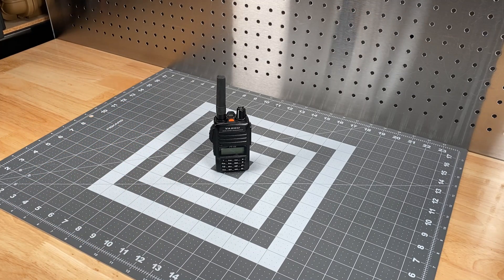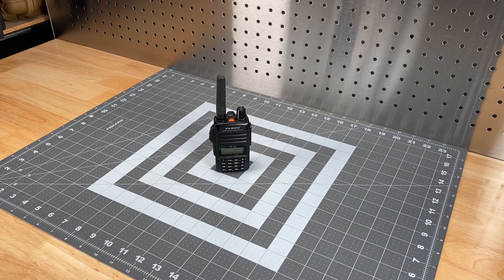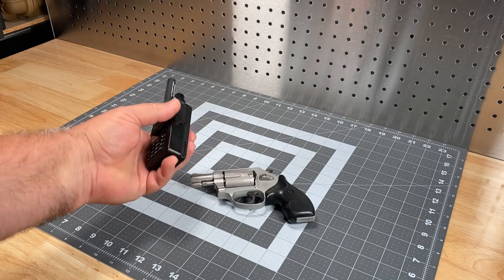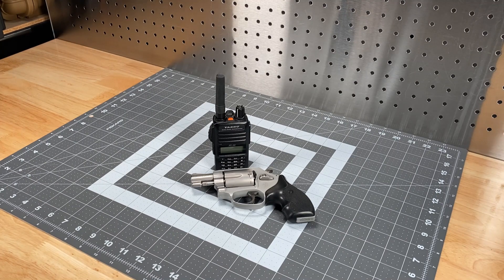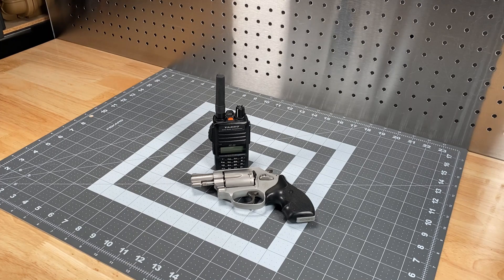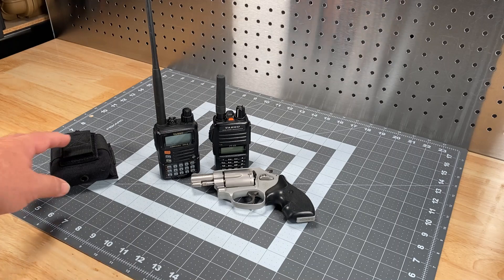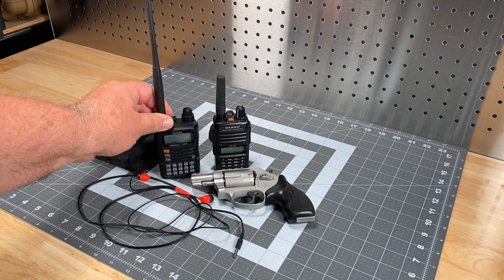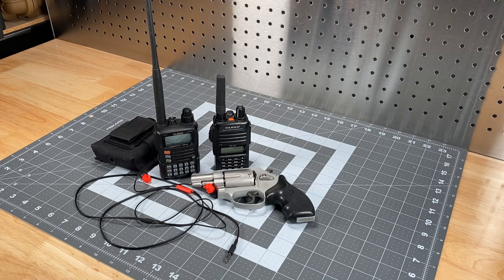My Yaesu FT-4X "Snub Nosed" Radio plus A New Project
In this video I revisit the Yaesu FT-4XR and discuss how I use it in a very specific role. Related to this I also discuss a new project for deploying HT's in the tactical mode in an equally low profile way.